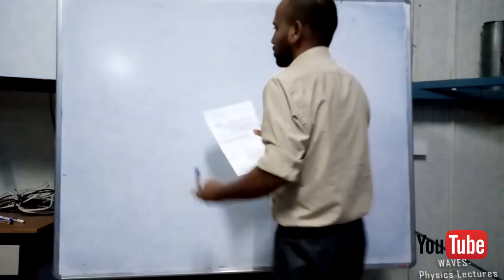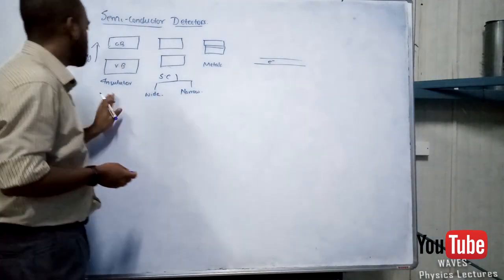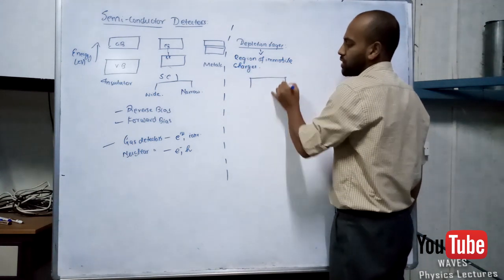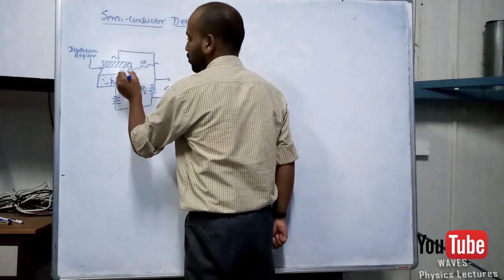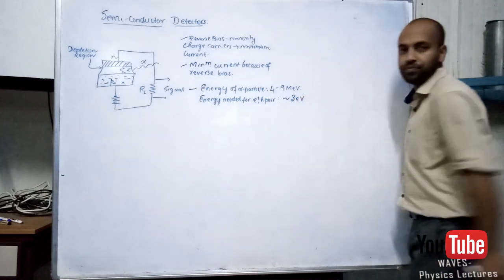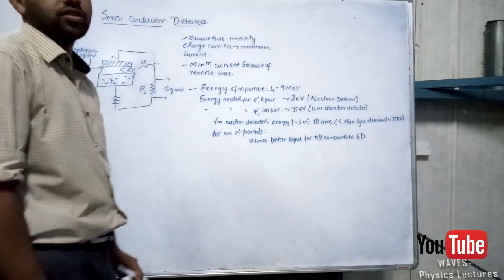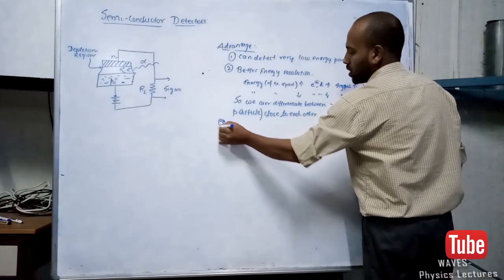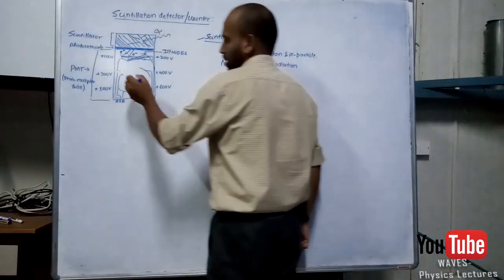Nuclear Radiation Detectors Lecture 2 Semi conductor n Scintillation Detector